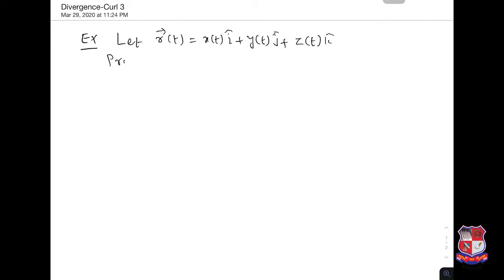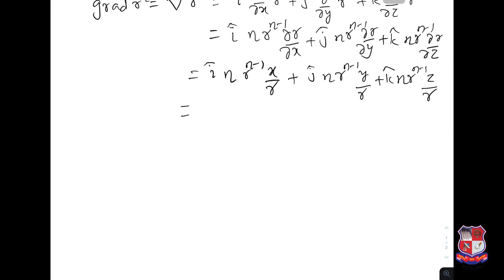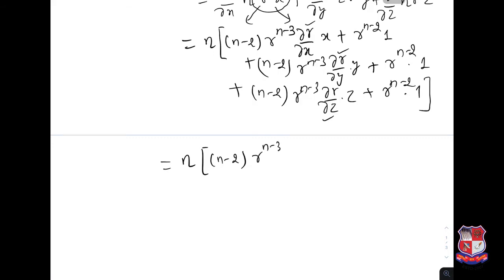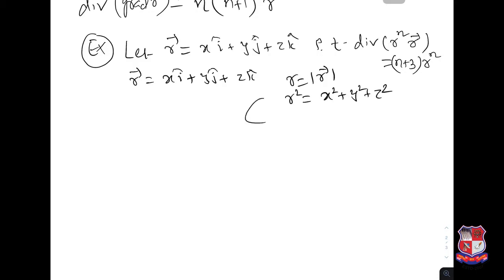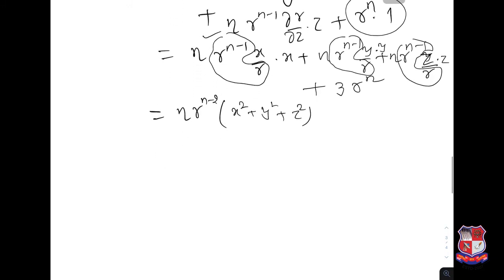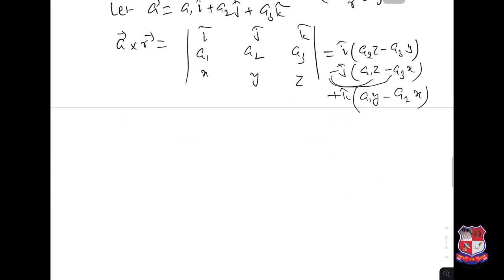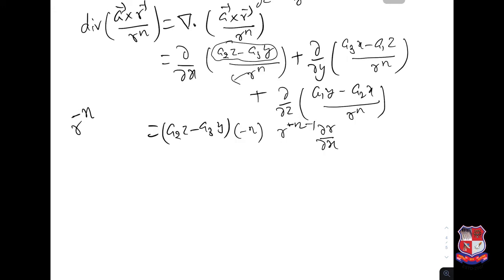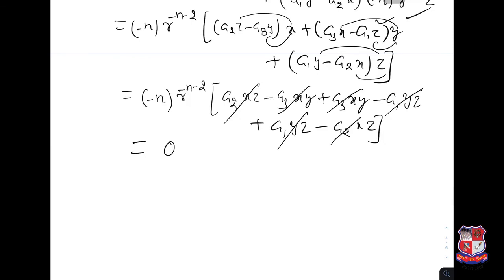GTU_BE_GENERAL DEPARTMENT_3110015_Divergence, Curl-3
Created By : Dr Vipul R Shah [Associate Professor] | 29 Apr 2020 | 52 MB
Topic : Divergence, Curl-3